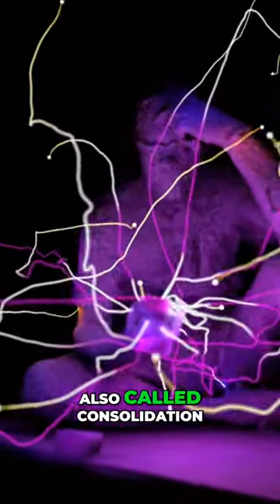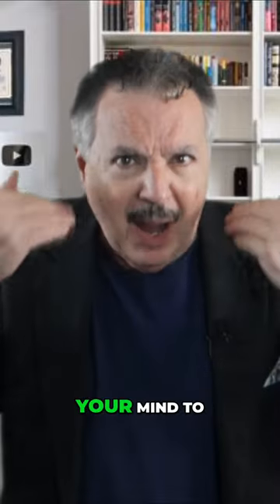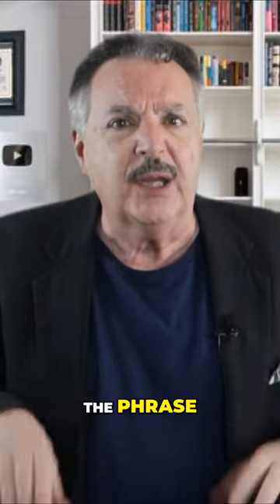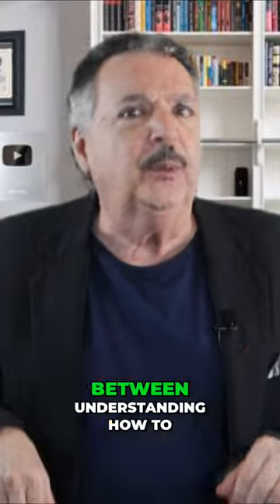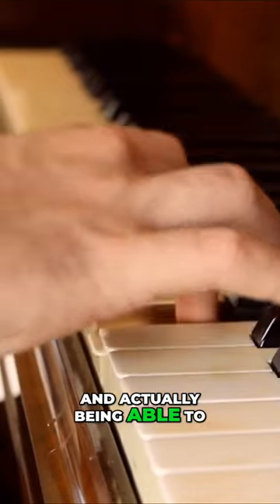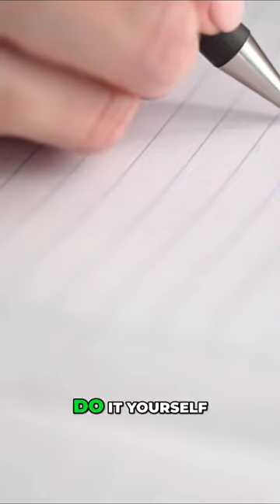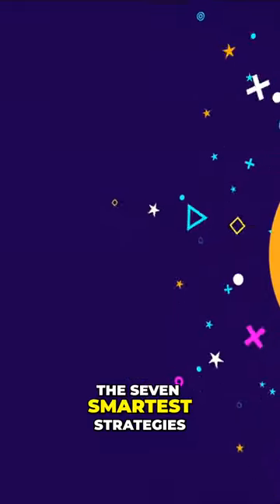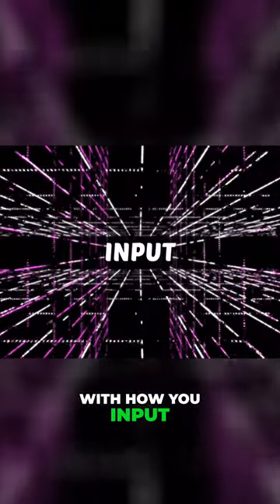Supercharge Your Learning 7 Strategies to Absorb Information Like a Sponge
Supercharge your learning! There are 7 scientifically proven ways to understand, retain, and remember whatever you study. The 7 smartest strategies to absorb what you study like a sponge will help you to Absorb Textbooks, Live and Recorded Lectures, PowerPoint Slide Decks, and more... Like a Sponge. Study smarter not harder.  Discover how to IMPROVE COMPREHENSION and GET BETTER GRADES, while REDUCING STUDY TIME. You will learn EASY & PROVEN METHODS for getting the information from any book, lecture, or video lesson to go straight into your brain, without having to cram.These strategies take NO practice and work instantly.  Simply follow the simple steps I've covered here to enjoy better grades, better memory, with less work and stress. Check out the full video with this

HOW TO HAVE AN INCREDIBLE MEMORY – My video-based training course. Easily remember people's names, numerical information, dates, formulas, times, errands. Stop forgetting where you put your keys, glasses, wallet, cell phone or where you parked your car. Have total recall of school work, important news items, or information on your competition. Simple, fun, inexpensive video-based training system delivers immediate results.

GET INCREASED ENERGY, FOCUS, & CONCENTRATION without all the nasty additives of energy drinks. Less expensive and more convenient than coffee. Works faster and better than other nootropic mental boosters I've tried.

ASK ME A QUESTION. If you'd like to get an answer to a specific question here's a good way to ensure I'll see it and respond to you. This is especially helpful if you want to know where information is within my other videos, or if you have a personal question you don't want to post in the comments.

LOW COST/NO COST ebooks, manuals, and reports that deliver better grades, greater accomplishments, and less stress.

MY BOOKS ON AMAZON: - How To Remember People's Names - Forgetful No More - Straight 'A' Strategies for Successful Online Learning

"School tells you WHAT to learn. Matt DiMaio shows you HOW to learn it." GET EXCELLENT GRADES with the Least Amount of STRESS & EFFORT. Be sure you don't miss out when I publish new videos.